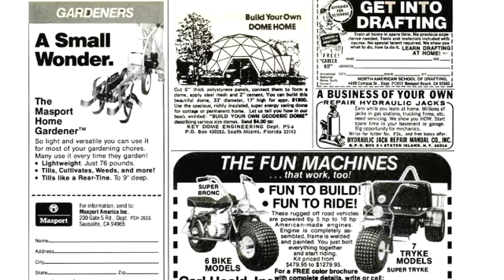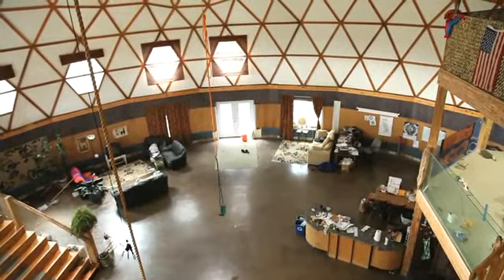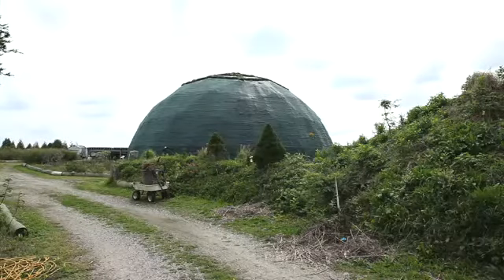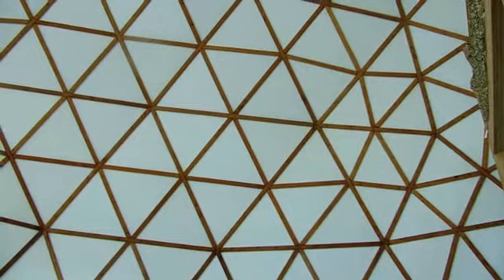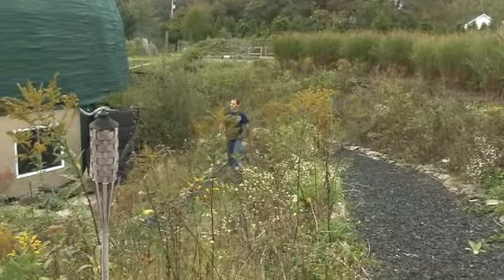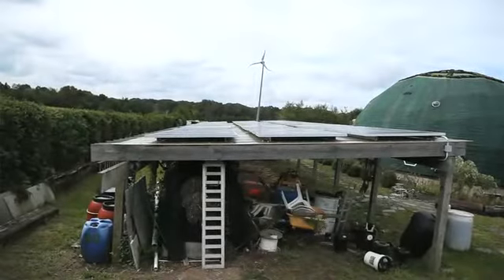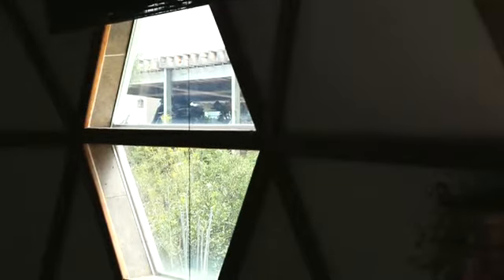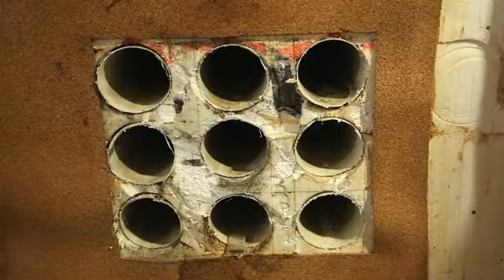This Dome Is A Home (from Science Friday)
Kevin Shea's green Dome Home on Long Island